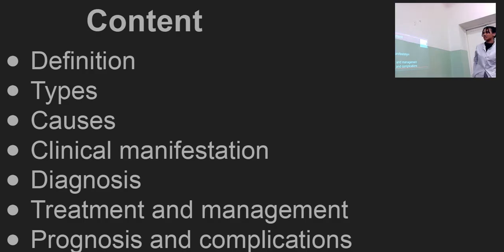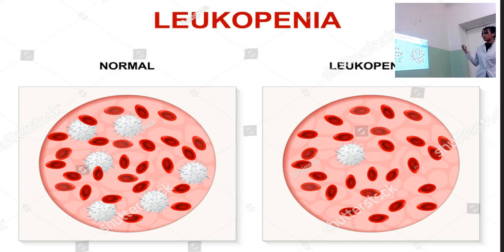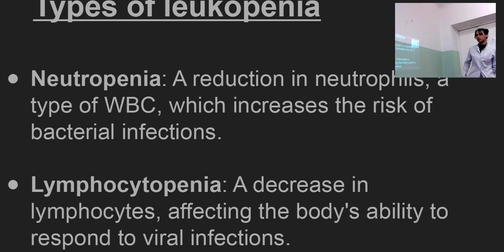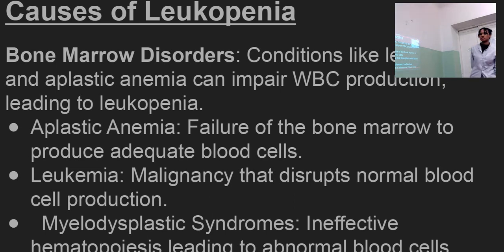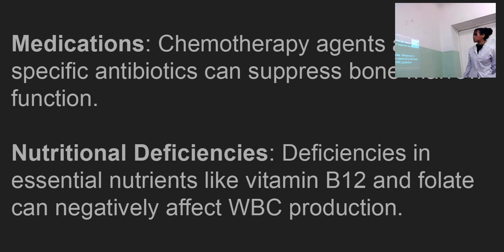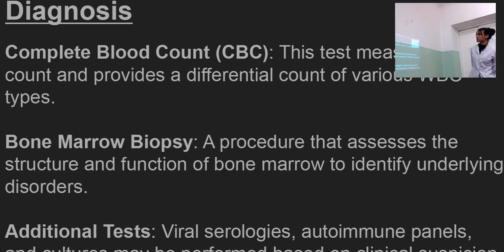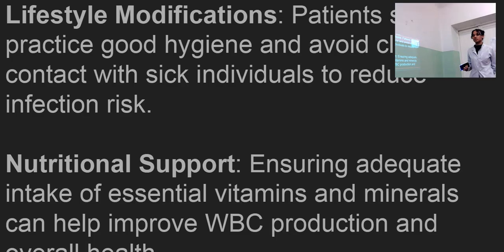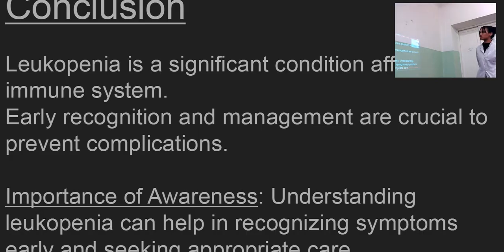Leukopenias from Kristina Ogbordior. Report